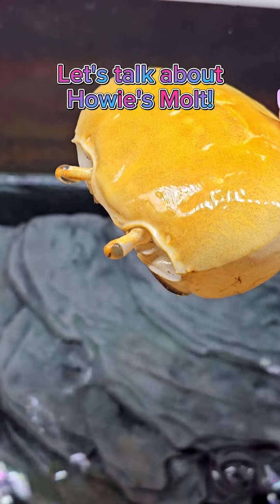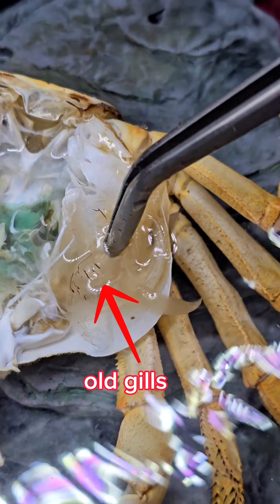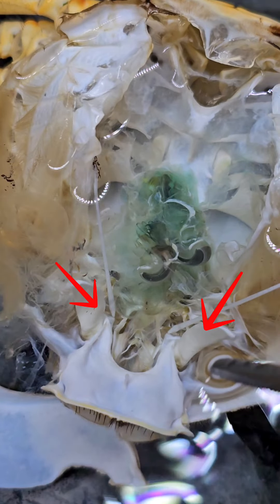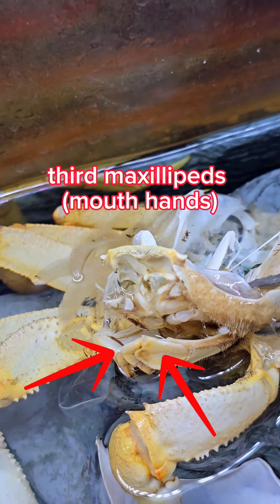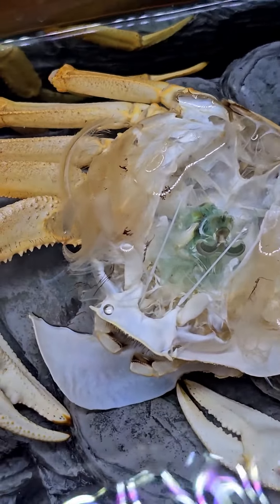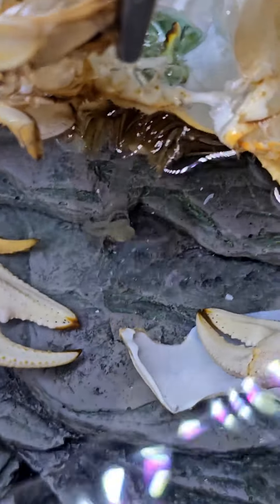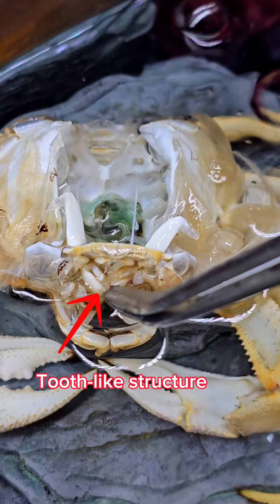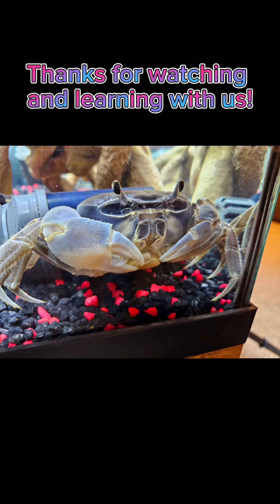A close look at Howie's old molt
This is an educational video about Howie's Molt. I am not a biologist, so if you have an actual degree in crab study, please chime in with your degree and sources to help keep misinformation in the comments to a minimum. There are a lot of differences between crab species, but this is what I have observed with Howie, who is a cardisoma armatum commonly known as a rainbow or patriot crab.